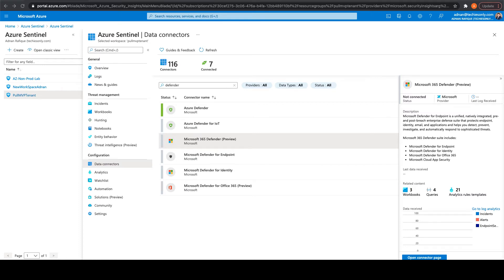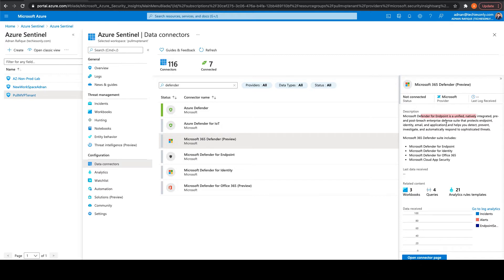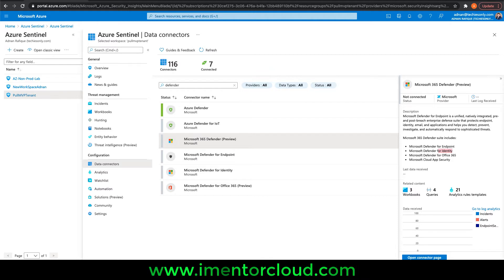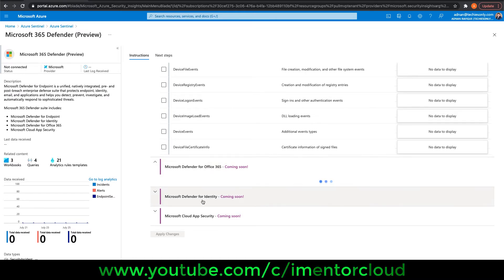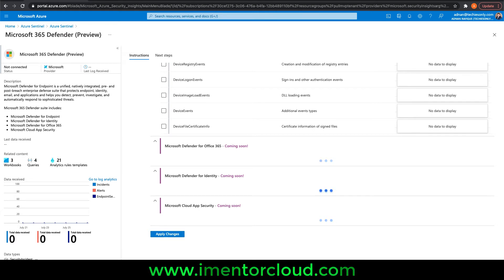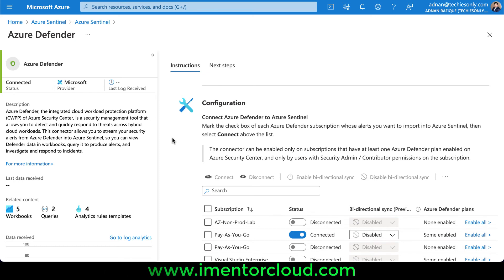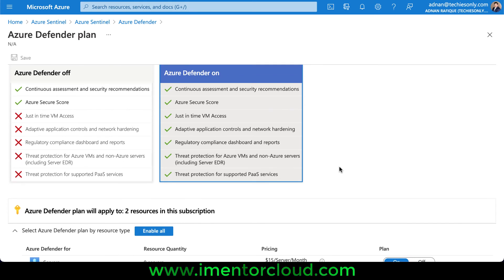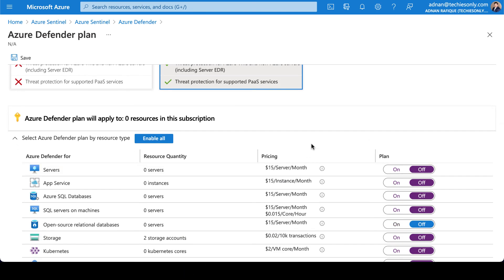Microsoft Azure Sentinel Training For Beginners | M365 Defender Setup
Microsoft Azure Sentinel is a scalable, cloud-native, security information event management (SIEM) and security orchestration automated response (SOAR) solution. ... Collect data at cloud scale across all users, devices, applications, and infrastructure, both on-premises and in multiple clouds.

In this video series (many videos to come) we will learn how to to setup Sentinel all they way to threat hunting and much more.

This is your ultimate guide for a career in Cloud Computing and Cyber Security.